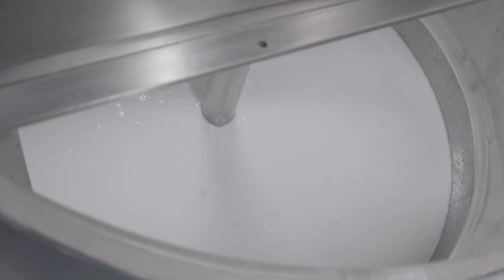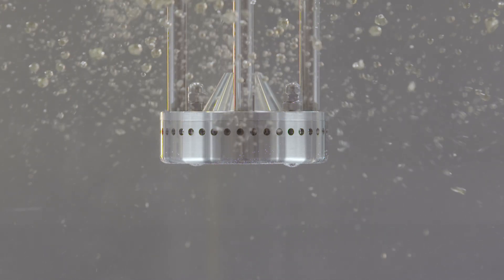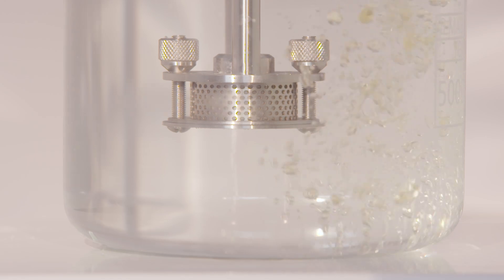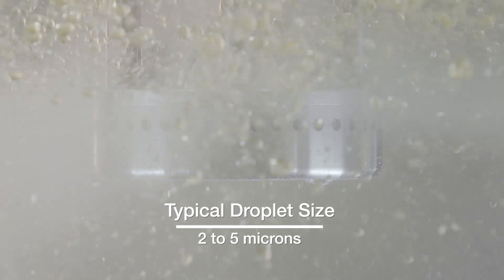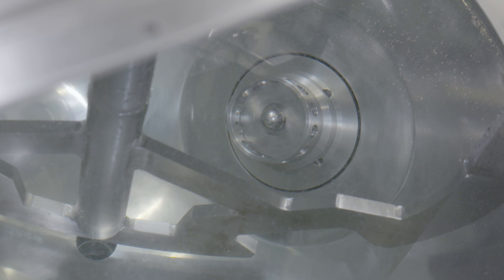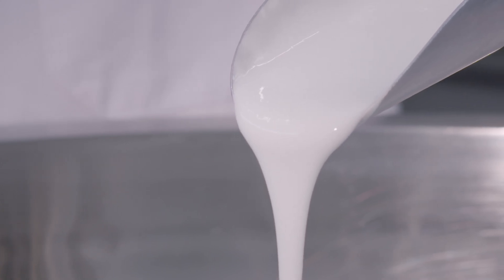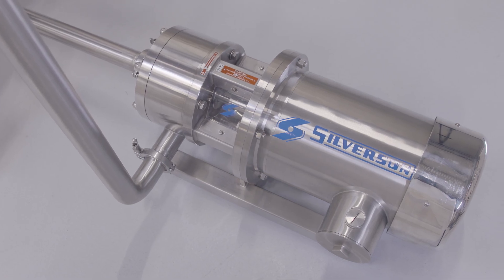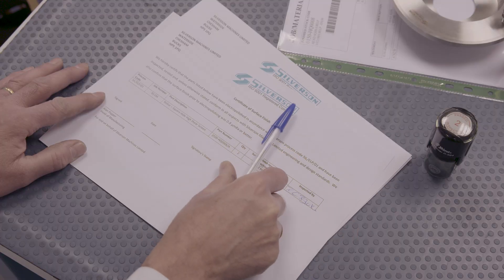How to Make Pharmaceutical Emulsions, Creams and Ointments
A fine, stable emulsion is critical when producing pharmaceutical creams and ointments. Proper dispersion of the Active Pharmaceutical Ingredient (API) ensures not just consistency and texture, but also efficacy and stability.

In this video, we show how a Silverson High Shear Mixer creates homogeneous emulsions with droplet sizes between 2–5 microns (or finer depending on formulation). Our mixers rapidly incorporate APIs and excipients into the formulation, minimizing processing time and maximizing product quality.

✅ Silverson solutions for creams & ointments:
• Rapid and uniform dispersion of APIs
• Fine, stable emulsions for optimal skin feel and absorption
• Hygienic mixing equipment compliant with global pharmaceutical standards
• Equipment options for low to high viscosities and any batch size

🧪 Mixer recommendations:
• Batch mixers – ideal for low to medium viscosity small batches
• Bottom Entry mixers with scraper/stirrer – for high viscosity formulations
• In-Line mixers – perfect for recirculating large volumes in full-scale production

⏱️ Chapters
0:00 How to Form Emulsions for Pharmaceutical Creams & Ointments
0:30 High Shear Mixing: Positive Mixing = Reduced Droplet Size
1:14 Mixer Recommendations For Low, Medium & High Viscosity Emulsions
1:34 Silverson In-Line Mixers For Preparation of Emulsions at Large-Scale
1:55 Ultra-Hygienic Sanitary Mixing Equipment for the Pharmaceutical Industry